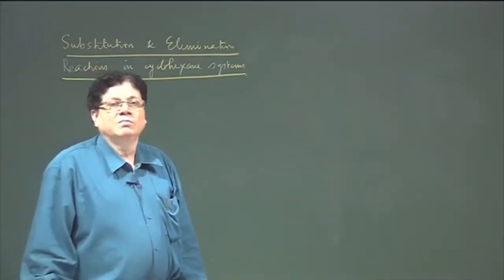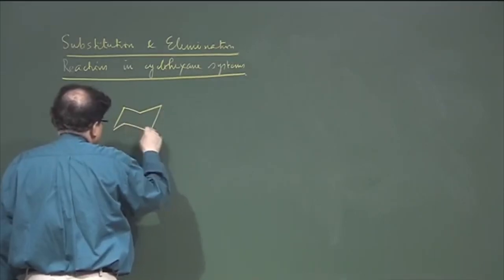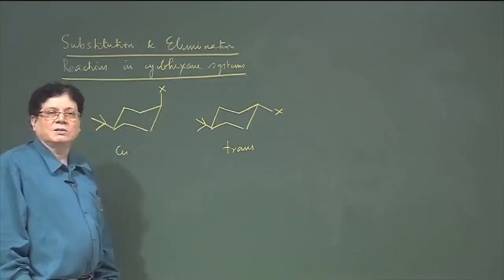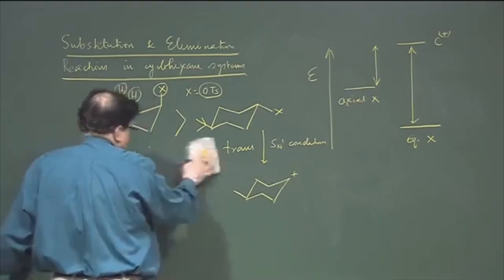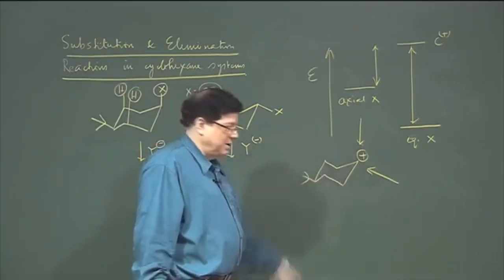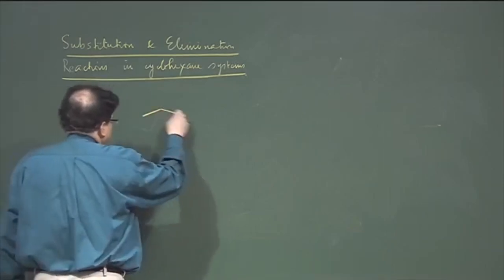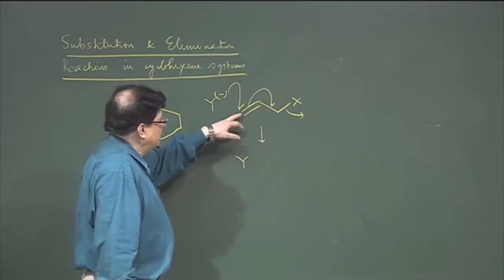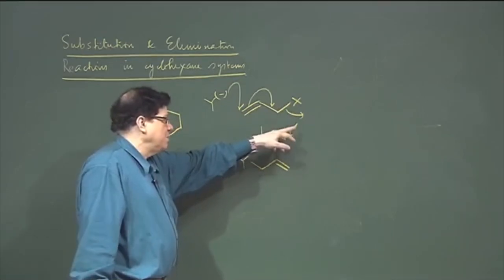Lecture-34: Substitution and Elimination in Cyclohexane Systems